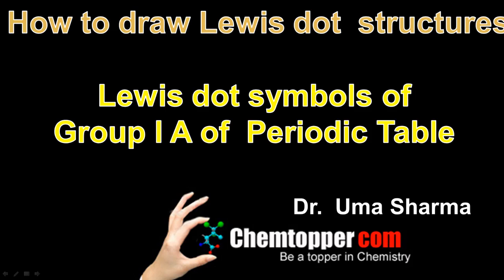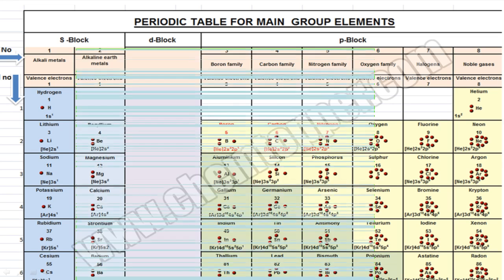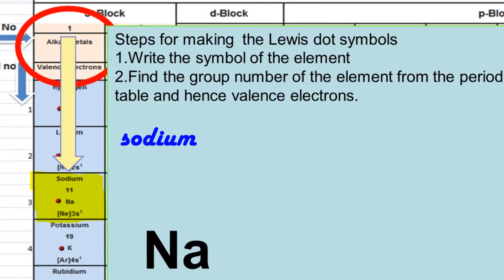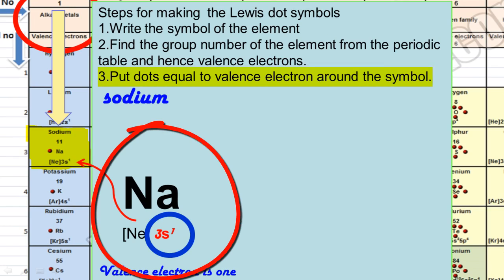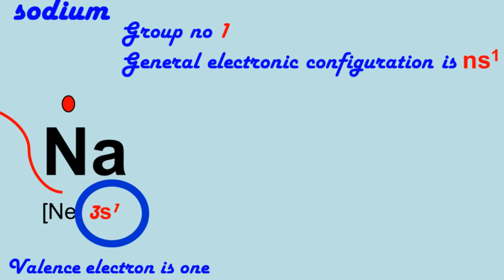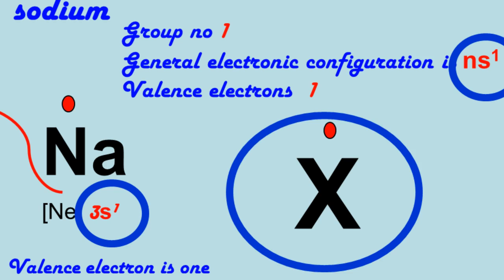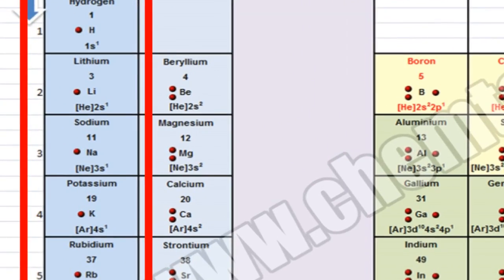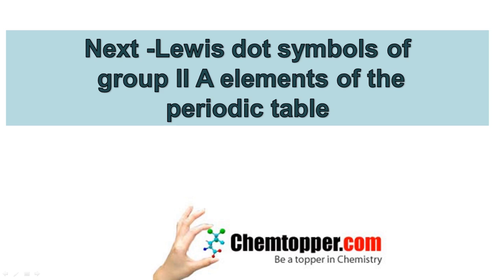Lewis dot structures of group IA element of the periodic table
A clear explanation of  valence electrons and how to draw lewis dot symbol of group 1A elements.Clear discussion of sodium lewis dot symbol .After going through this video you can draw lewis dot symbol of sodium(Na) ,lewis dot symbol of Lithium(Li),lewis dot symbol of Hydrogen(H),lewis dot symbol of Potassium(K),lewis dot symbol of  Cesium (Cs),lewis dot symbol of Francium(Fr)